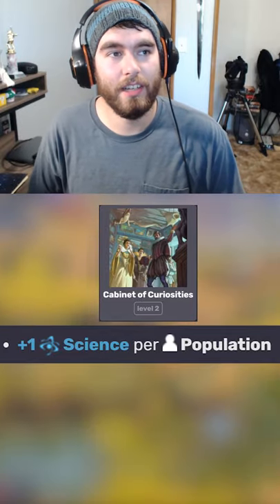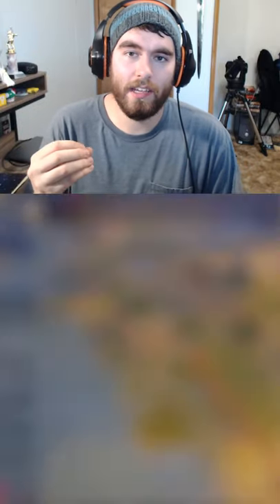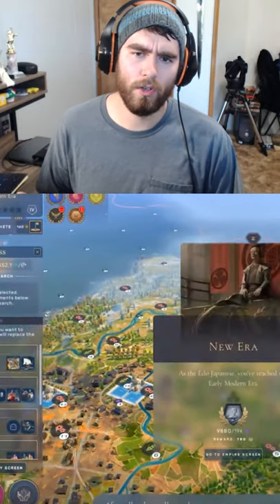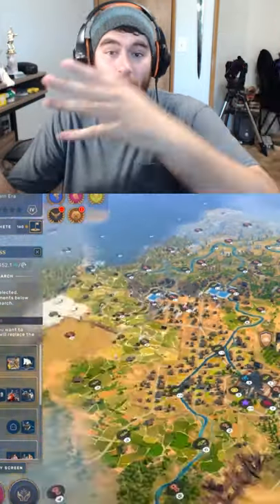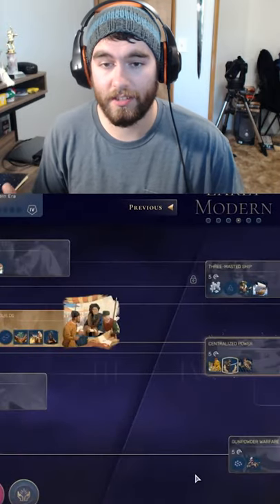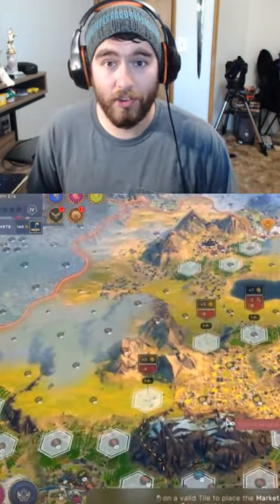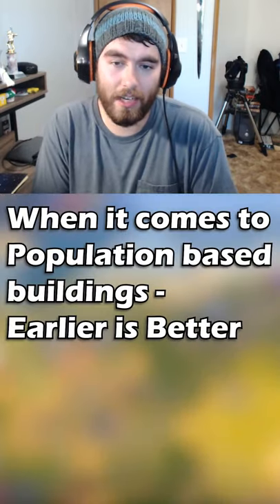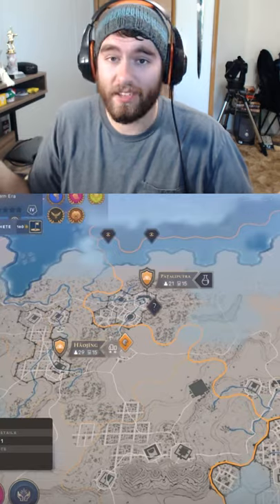Is the Cabinet of Curiosities Worth it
Hey there!  Have you ever noticed that there is another upgrade other than the Library?  Yes, in fact, you can do even more with your Humankind population than you thought.

The Cabinet of Curiosities is a wonderful upgrade.  It gives you more science per population, just like the Library.  The cool thing is that, since it's later on in the game, you will have more people in each city, which means that you will get even more science than the first time you built the Library.